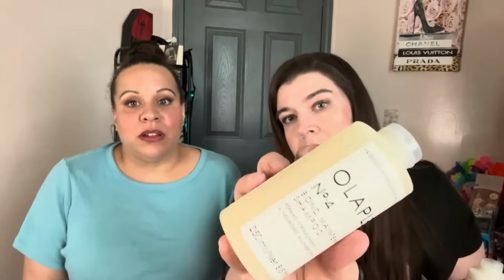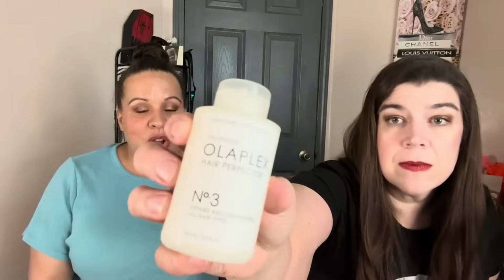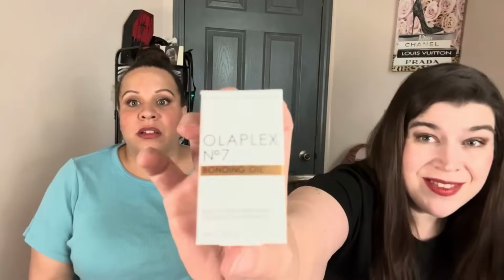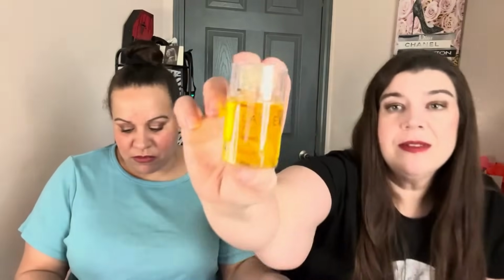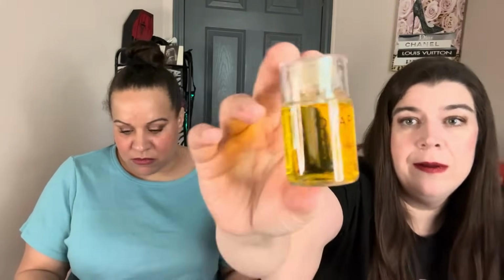Trendmood did a takeover?! Trendmood x Olaplex box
Shannon opens her @TrendMood @Olaplex takeover box!